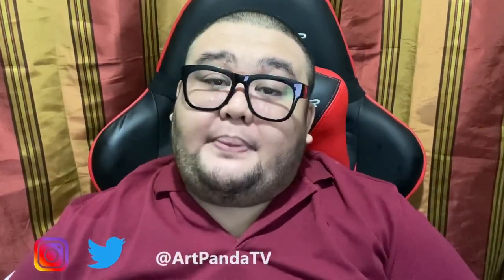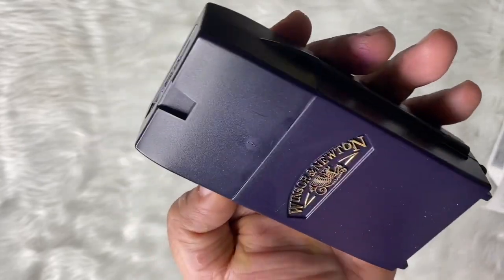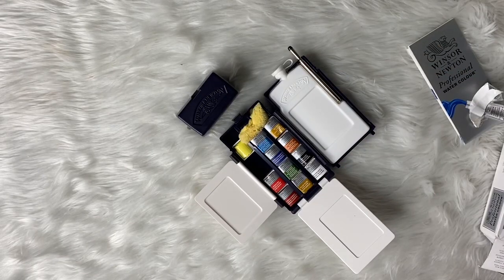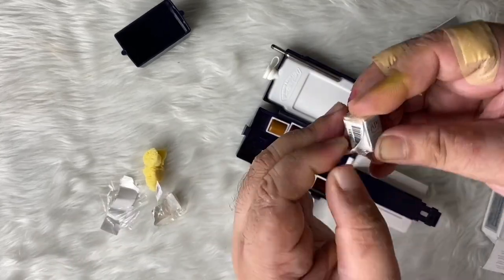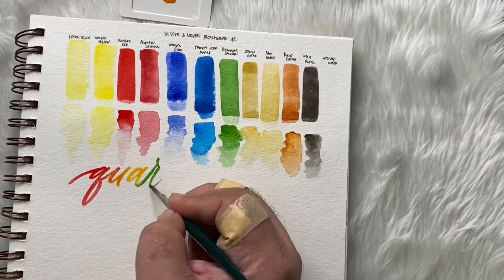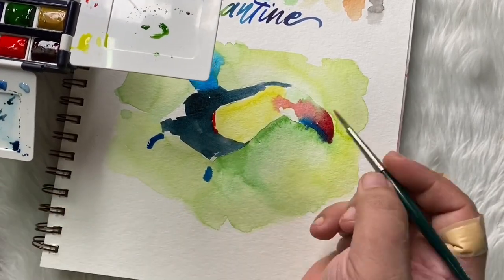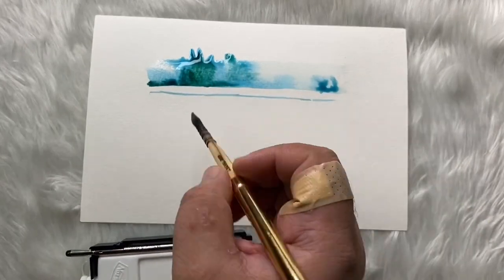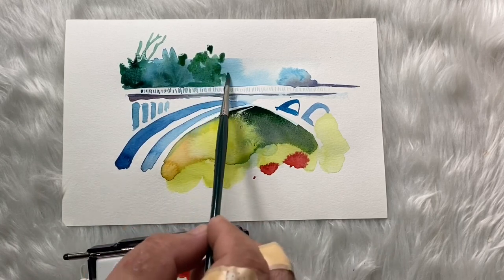Winsor and Newton Professional Watercolor Field Box **unboxing**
Say Hello!